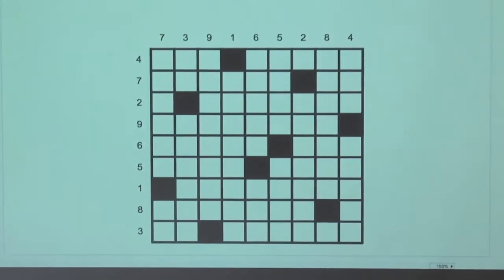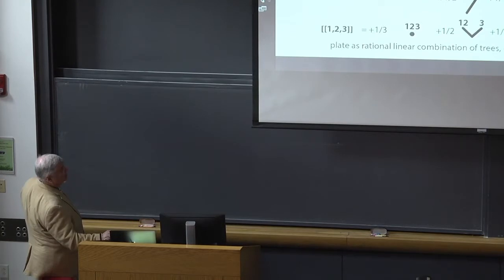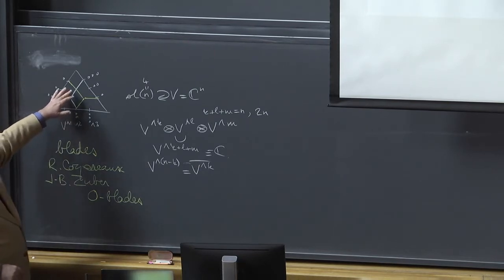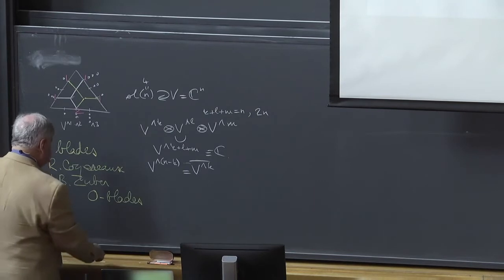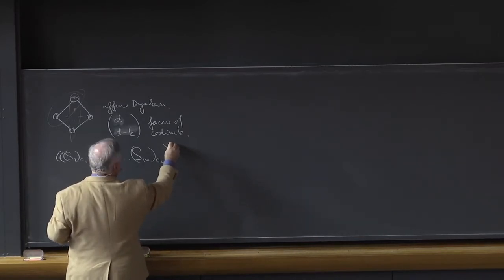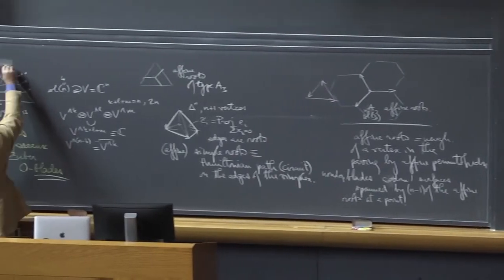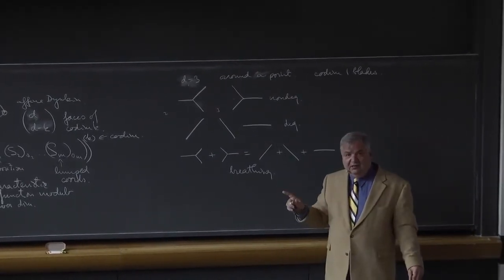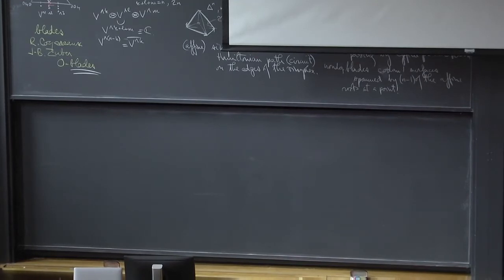L34 Adrian Ocneanu Harvard Physics 267 2017 11 27